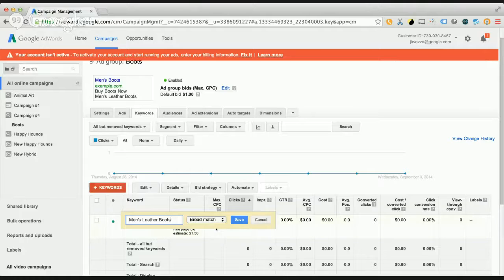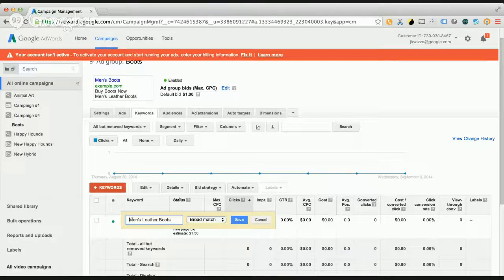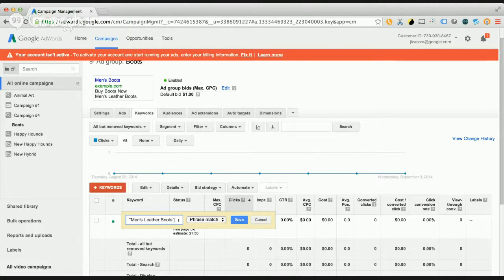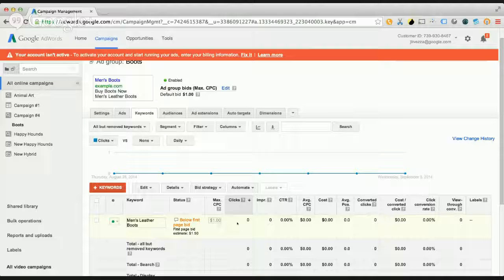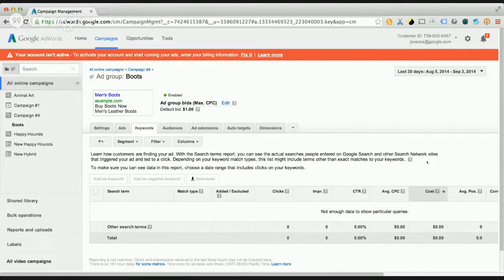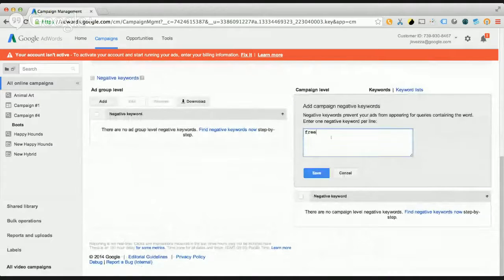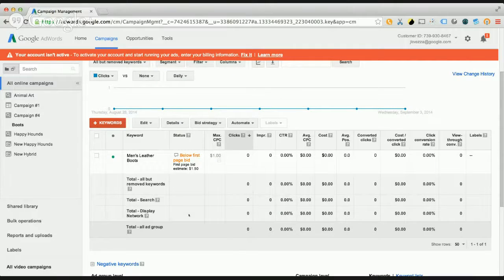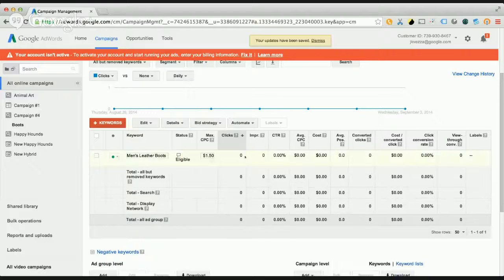Increasing Online Sales Part 1 Keywords and Bidding